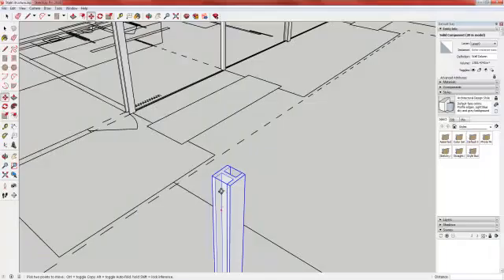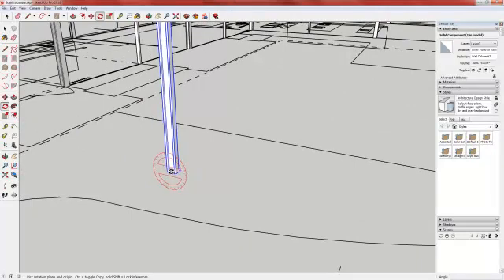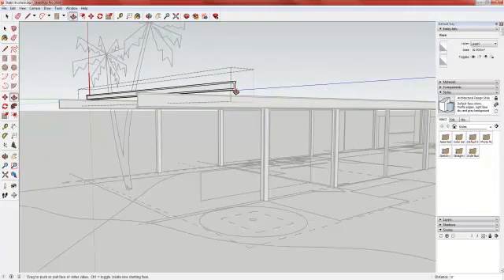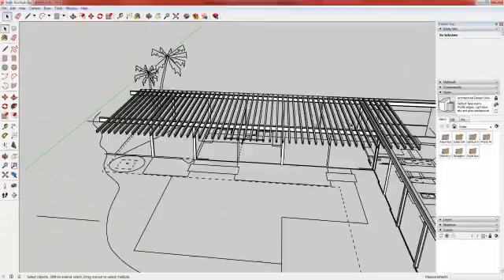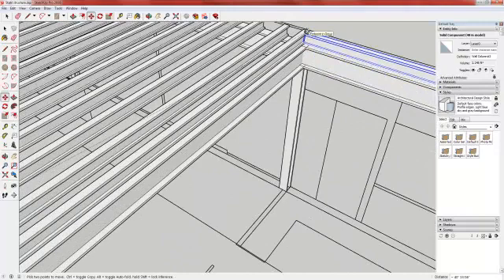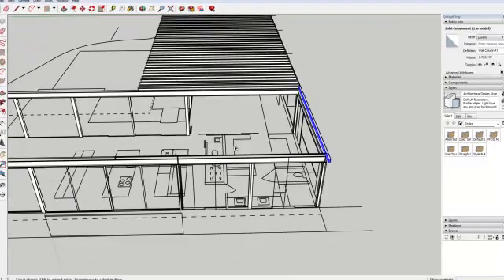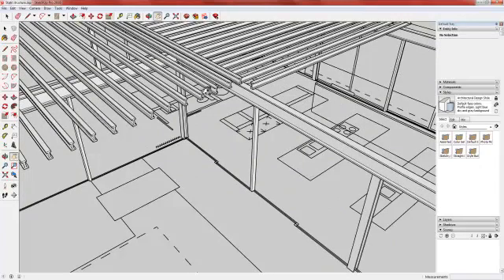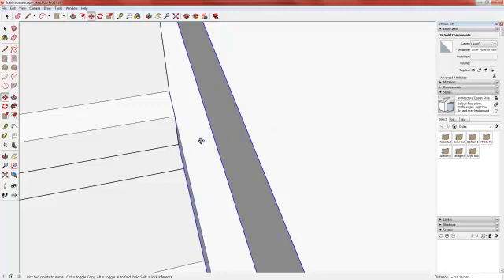Structure part 3 stahl house